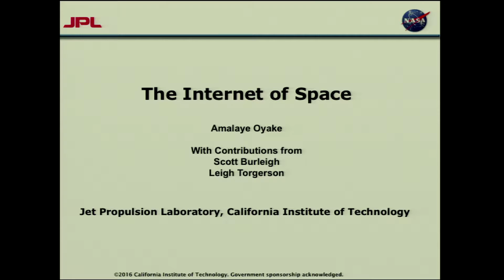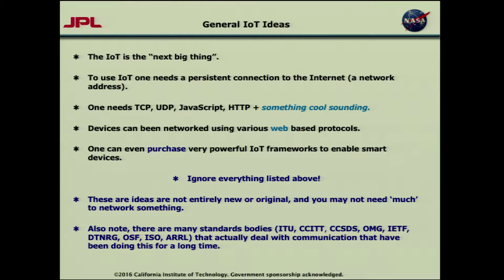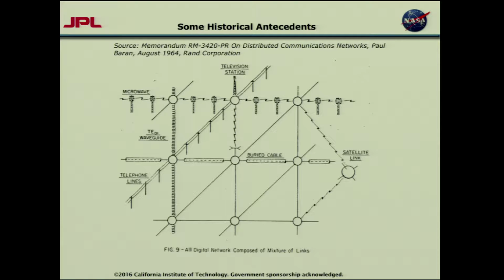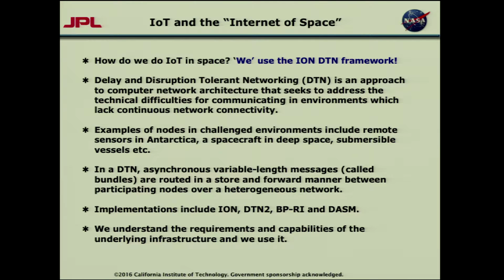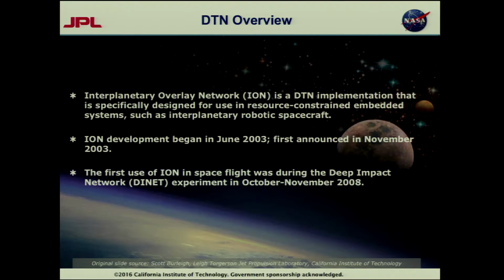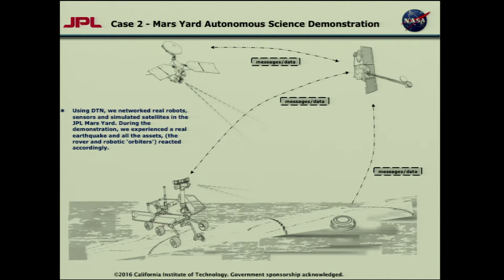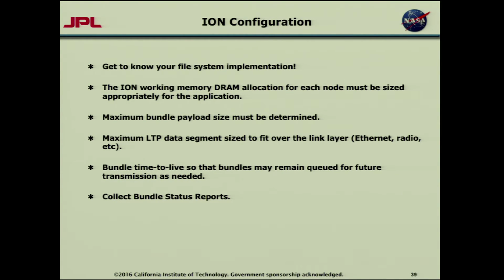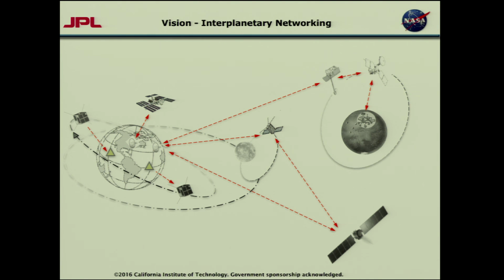53 Amalaye Oyake The Internet of Space